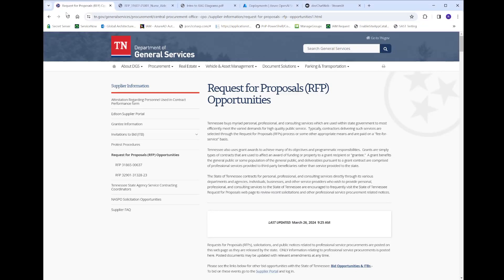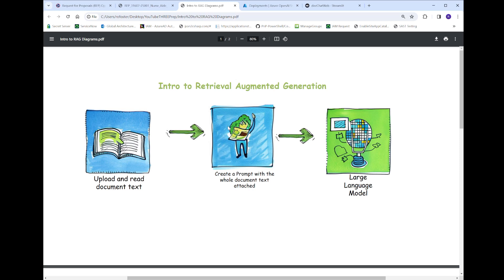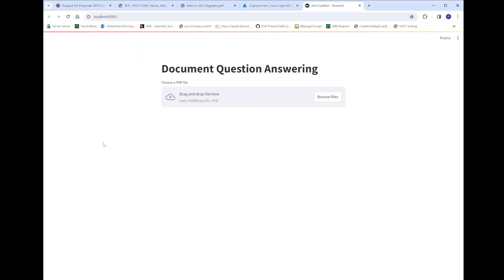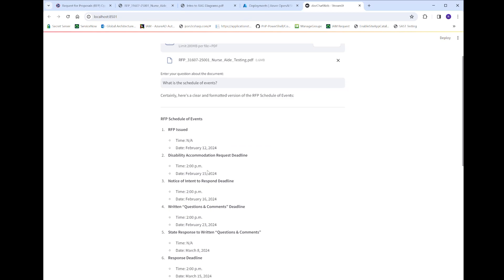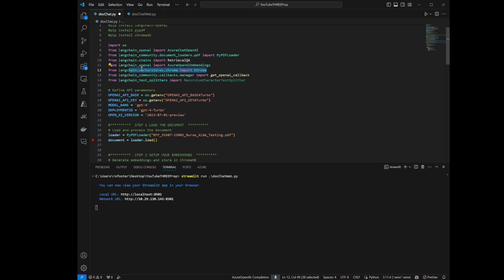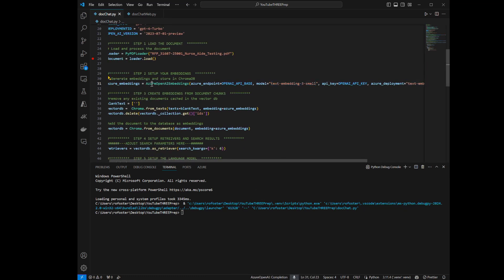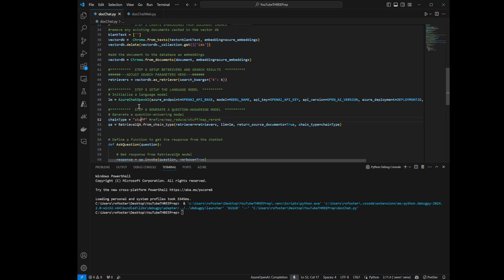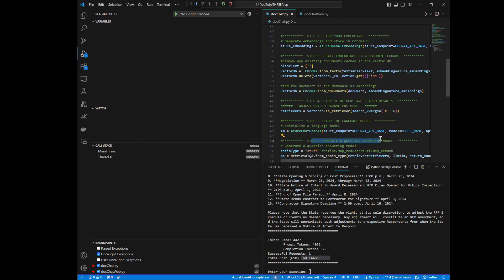AI Unlocked: Crafting Cutting-Edge Q&A Bots with Retrieval Augmentation and Azure OpenAI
Description:
Join Rob Foster, a passionate generative AI enthusiast, as he breaks down the complex world of Advanced Retrieval Augmentation into six straightforward steps. Whether you're diving into the realm of generative AI for the first time or you're looking to refine your skills further, this detailed walkthrough has something for everyone. Get ready to build a question-and-answer bot that leverages the power of large language models and vector databases for efficient document query processing. Don't miss out on these invaluable insights!

🔑 Deepen Your Knowledge:
Acquire the skills to build from the ground up a retrieval-augmented system that stands at the forefront of AI technology.
Delve into strategies for enhancing query efficiency and accuracy, ensuring your AI applications deliver impactful, reliable results.
Embrace best practices for optimizing performance and managing operational costs, maximizing the value of your AI investments.

💬 Have Questions?
If you have any questions or need further clarification on any of the steps covered in this tutorial, feel free to drop your queries in the comment section below. Rob is here to help you navigate through your generative AI journey!

If you found this video helpful, please give it a thumbs up, share it with your network, and don't forget to subscribe to the channel for more content on generative AI and its practical applications.

Remember, the world of generative AI is vast and constantly evolving. Stay curious, keep experimenting, and unlock the limitless potential of AI to solve real-world problems.